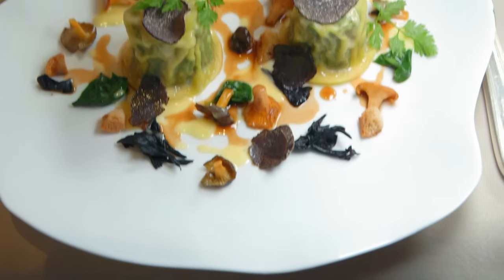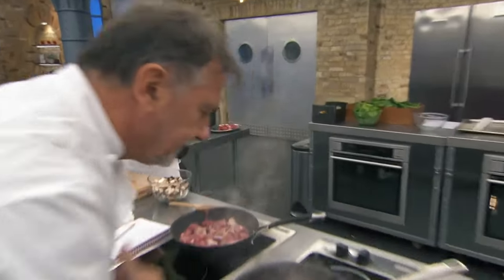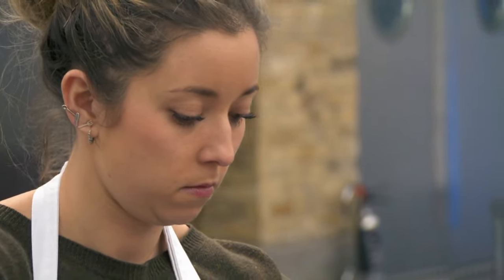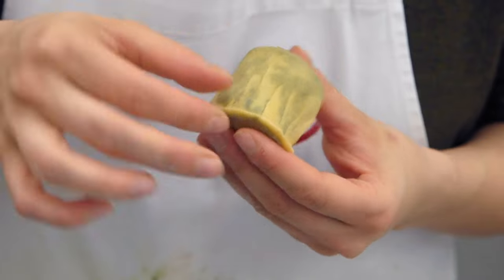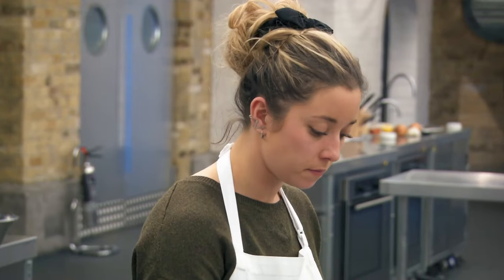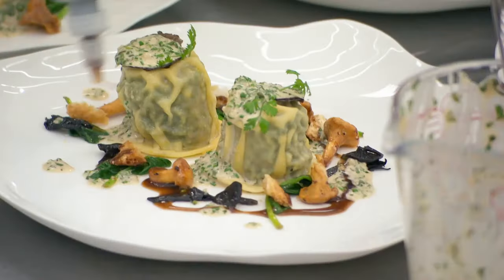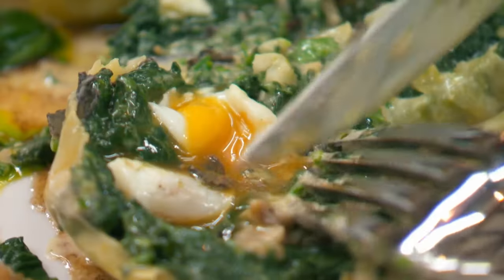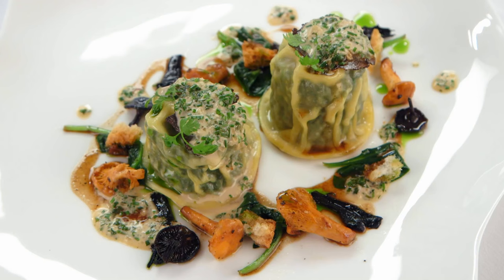Le Manoir's Poached Quail Egg Ravioli | MasterChef UK | MasterChef World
Raymond Blanc will be judging Delia's replication one of his most popular dishes at Le Manoir.